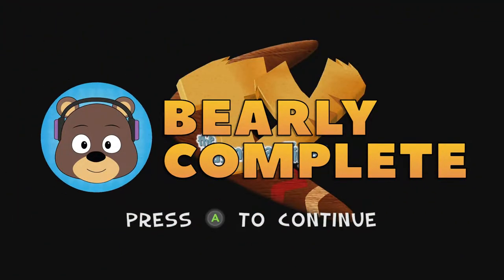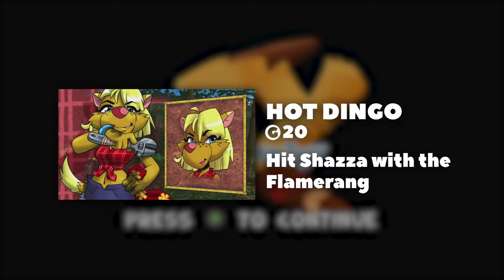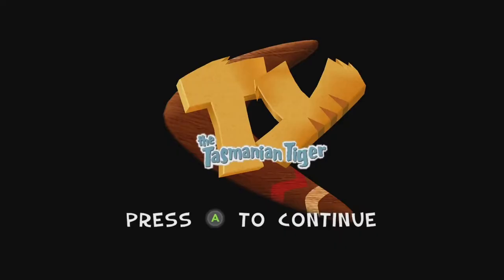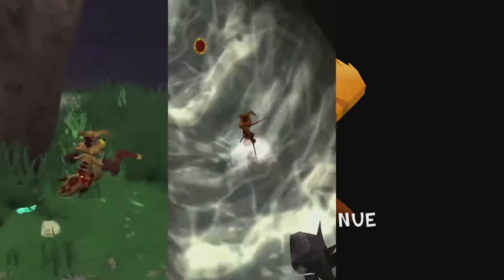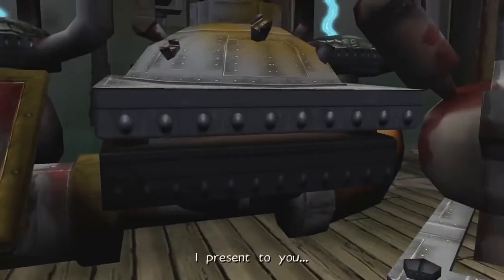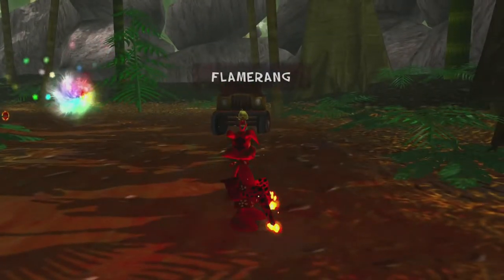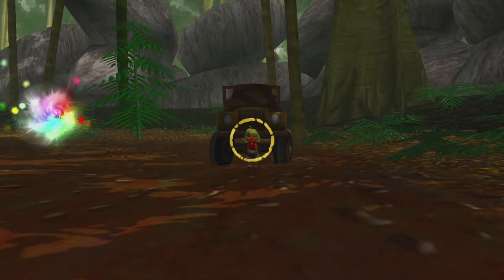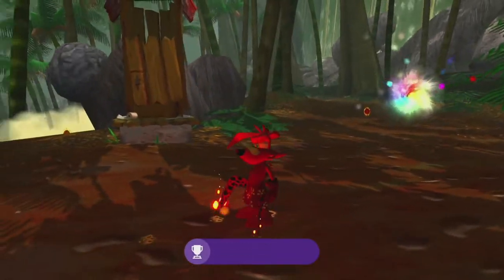Hot Dingo Achievement Guide | Ty The Tasmanian Tiger HD | Xbox Series X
Hot Dingo - Hit Shazza with the Flamerang

After completing the first 3 levels in the game (Two Up, Ship Rex, Walk in The Park), you will be given the Flamerangs as a reward. With the Flamerangs now unlocked, head over to "Walk in The Park" and either use the mushrooms to teleport to the end or make your way there yourself. Once you arrive there, simply aim at Shazza (the feminine animal by the car) and throw your Flamerang. Then BAM, achievement unlocked!

Hope I was able to help you out with this video! Check out other achievement guides for this game

Add me on TrueAchievements (and sign up if you haven't already)